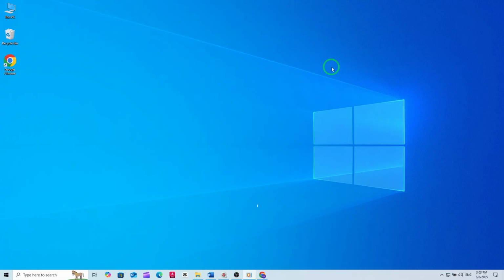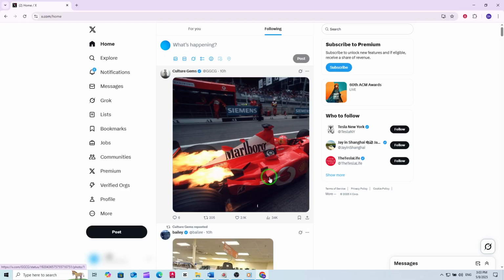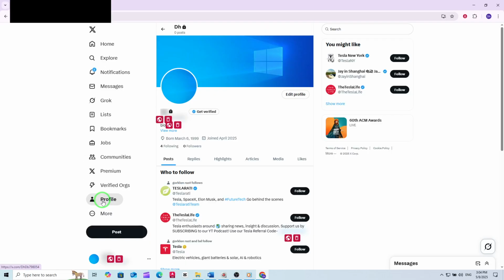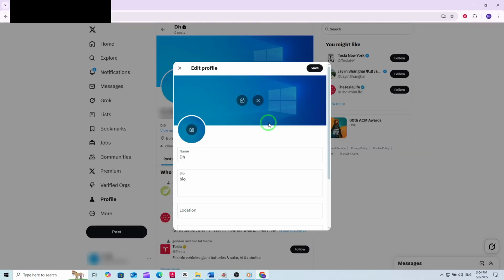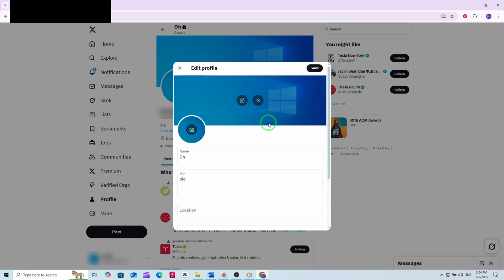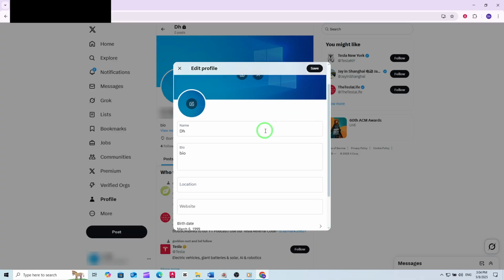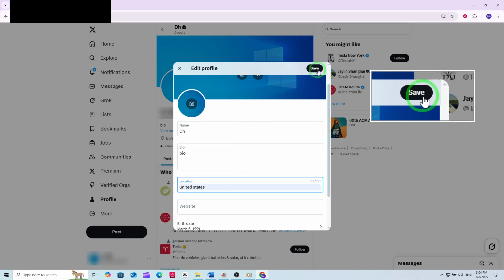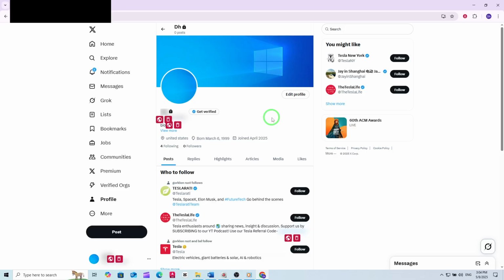How To Add Your Location On Profile On X (Twitter) On PC (New Update)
Learn how to add your location to your profile on X (formerly Twitter) using your PC with the latest update. This step-by-step guide will help you personalize your X profile so followers can see where you're based, making your account more engaging and discoverable.

Steps to add your location on X (Twitter) on PC:

1. Open X from your browser.

2. Enter your Profile from the left side menu.

3. Click on Edit profile.

4. Add the Location.

5. Click Save.-
Timeline:
00:00 Start
00:12 How to do it
01:05 End